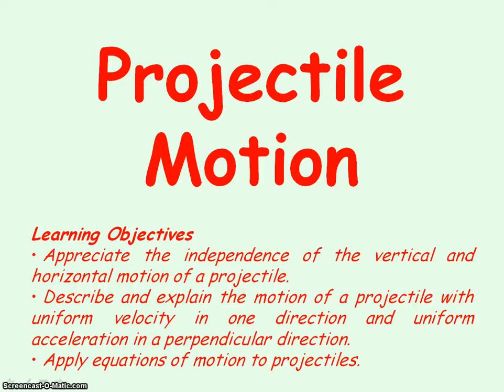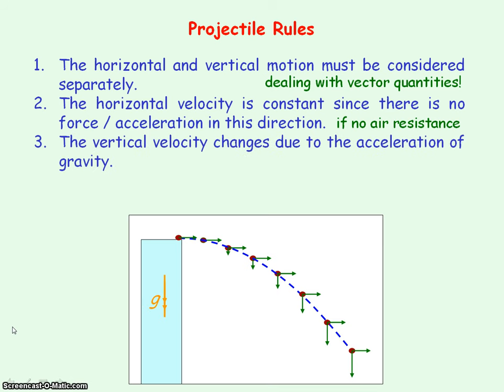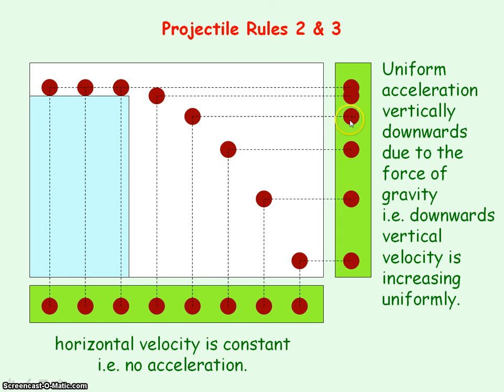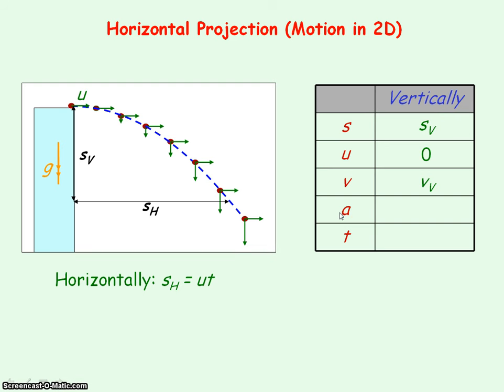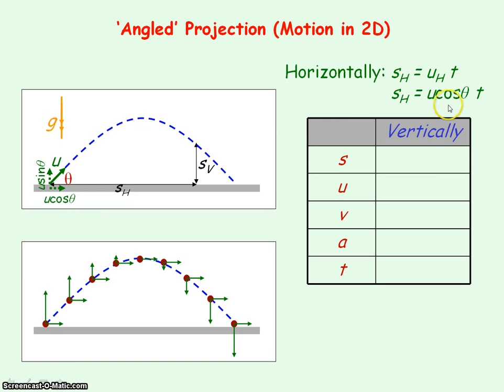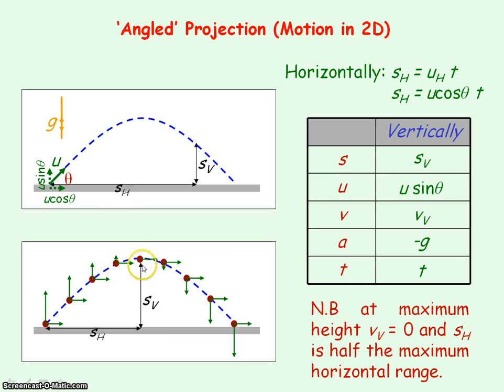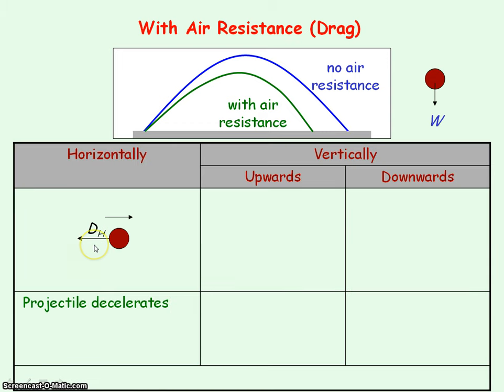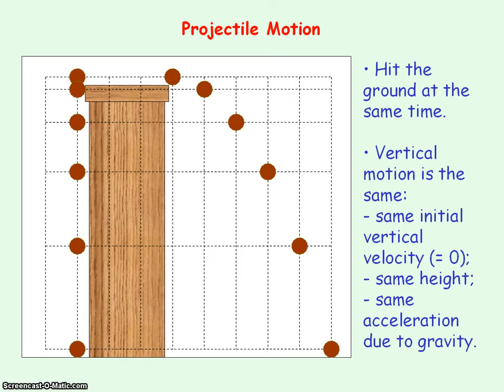F&M Motion 6 - Projectile Motion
PowerPoint video for projectiles